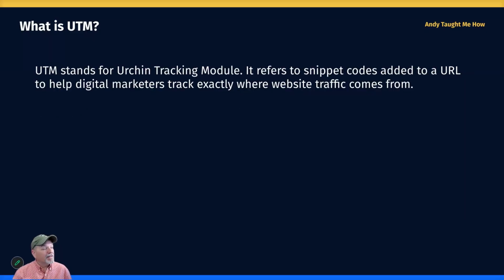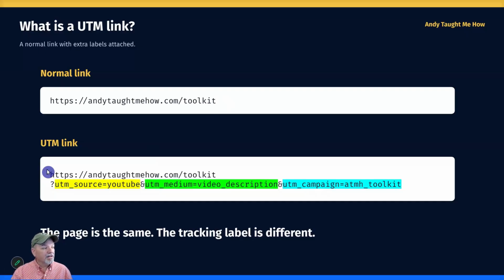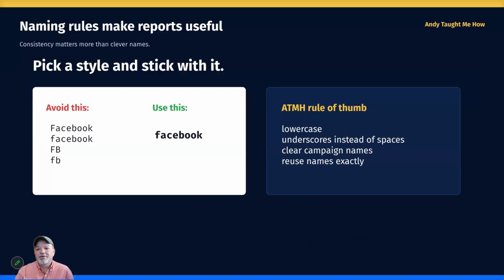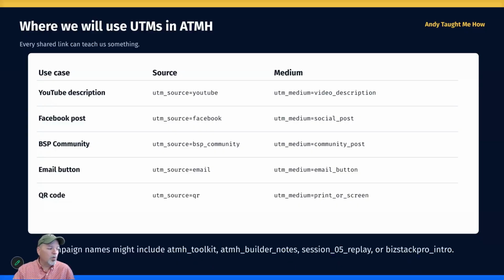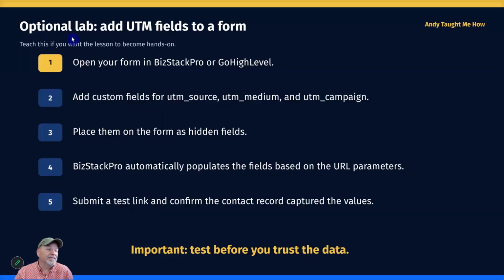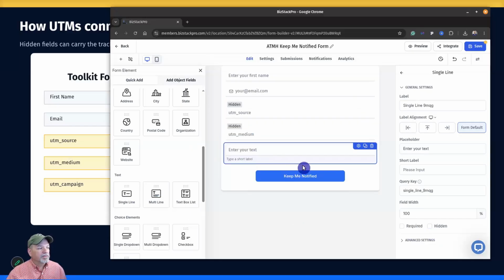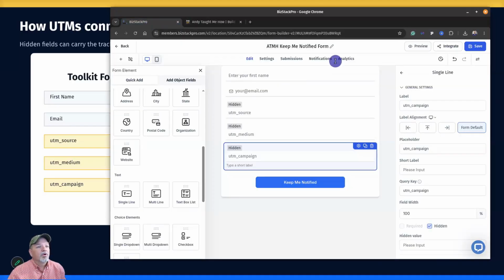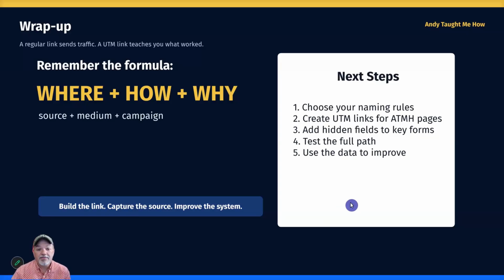UTM Tracking Made Simple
UTM tracking is simpler than it sounds.

In this Builder Note, I show you how to use UTM parameters to understand where your website traffic and leads are coming from—and how to capture that information in a BizStackPro form.

You will learn how to add simple tracking labels to your links, use the three core UTM parameters, and automatically save that data when someone submits a form.

In this video, you will learn:

✅ What UTM tracking is
✅ Why tracking traffic sources matters
✅ The three core UTM parameters: source, medium, and campaign
✅ The simple “where, how, and why” formula
✅ Naming rules that keep your reporting clean
✅ Examples for YouTube, Facebook, email, community posts, and QR codes
✅ How to add hidden UTM fields to a BizStackPro / GoHighLevel form
✅ How to test your form and confirm the tracking data was captured
✅ Common UTM mistakes to avoid

The goal is not just to collect more data. The goal is to make better decisions about where to spend your time, effort, and marketing dollars.

Chapters

00:00 UTM Tracking Made Simple
00:35 What Is a UTM?
01:22 The 3 Core UTM Parameters
01:59 What a UTM Link Looks Like
03:01 Source, Medium, and Campaign Explained
04:45 UTM Naming Rules and Consistency
05:21 UTM Examples for Social, Email, and QR Codes
07:05 Use Tracking Data to Make Better Decisions
08:02 Add Hidden UTM Fields to a BizStackPro Form
09:10 Lab: Create the Hidden Form Fields
11:21 Test the UTM Link
13:29 Confirm the Form Captured the Data
13:41 Common Mistakes to Avoid
14:27 Your Next Steps
15:18 Final Thoughts

Helpful Links

Want to Build Forms, Websites, Funnels, and Automations?

I used BizStackPro in this lesson to build the form and capture the UTM data automatically.

BizStackPro gives you practical tools for creating websites, funnels, forms, email campaigns, automations, calendars, CRM systems, and more—all in one place.

Have a question or a topic you would like me to cover?

*Andy Taught Me How™*
_Learn it. Build it. Make it yours.™_